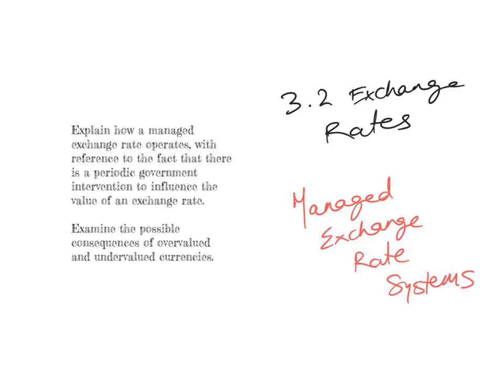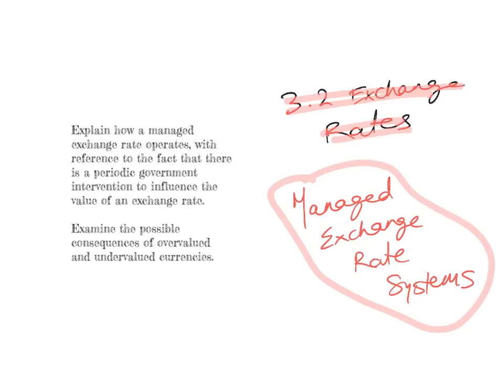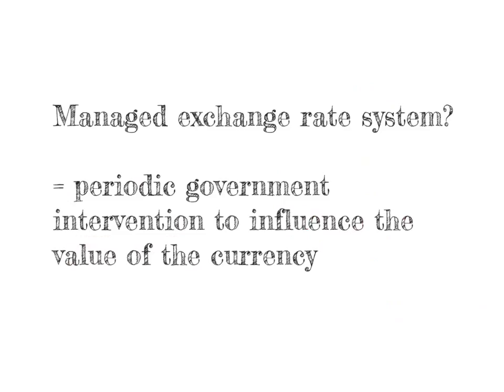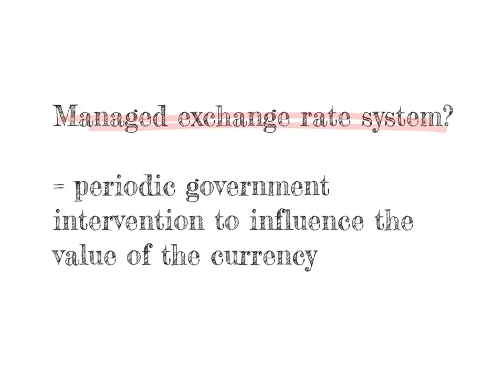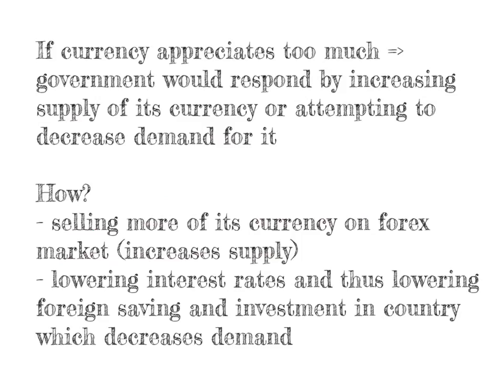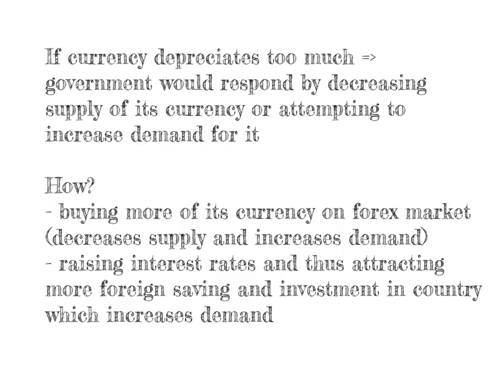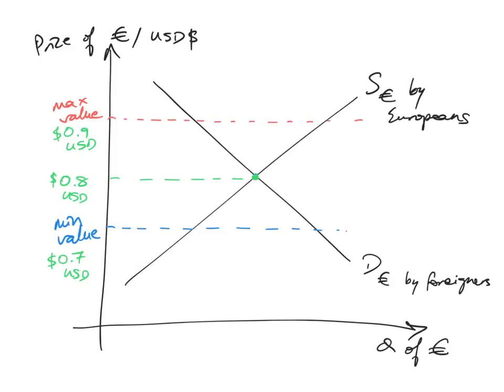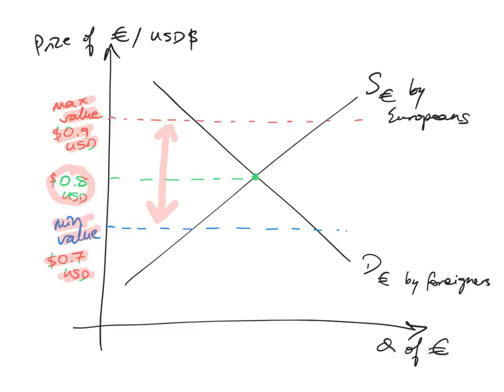Exchange rates - #5 Managed exchange rates